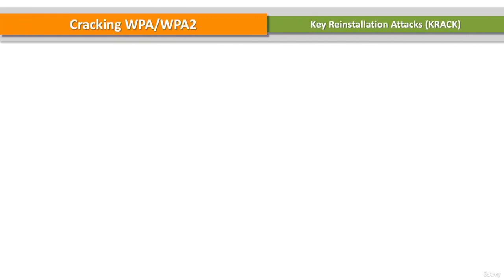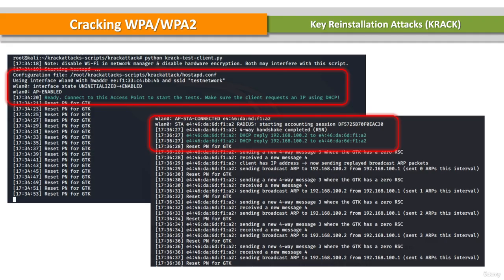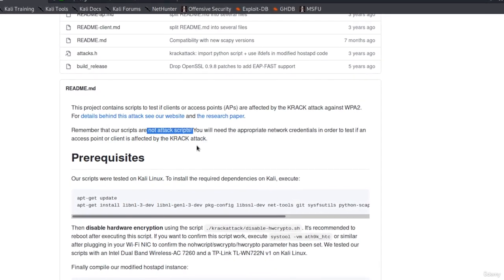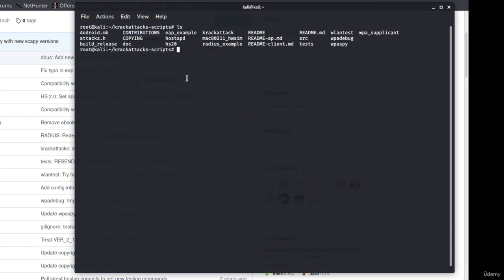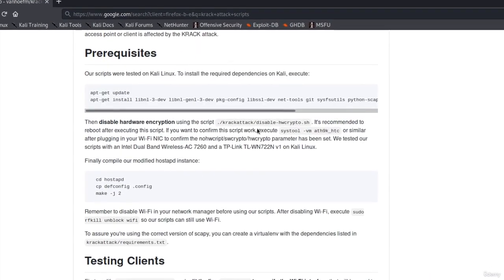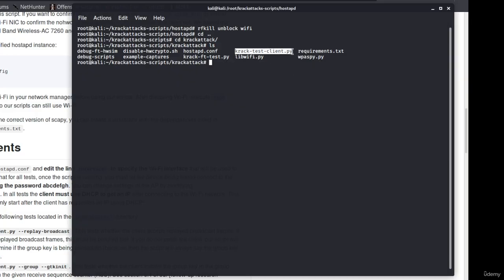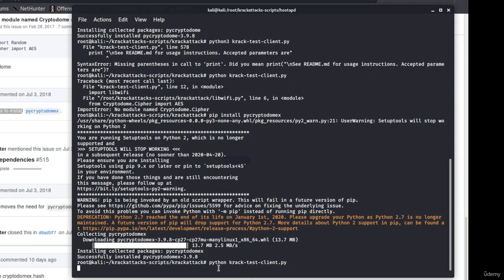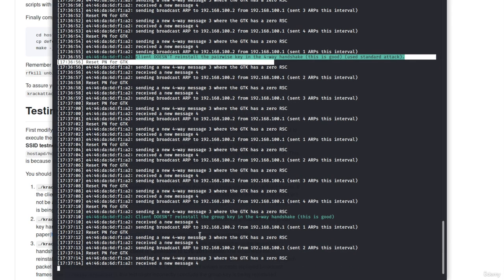CompTIA Pentest+ | 12. Wi-Fİ Hacking And Tools | 37. WPAWPA2 Cracking - Key Reinstallation Attack (K